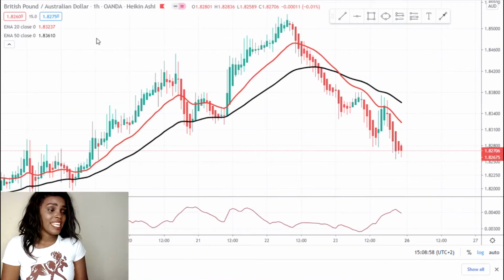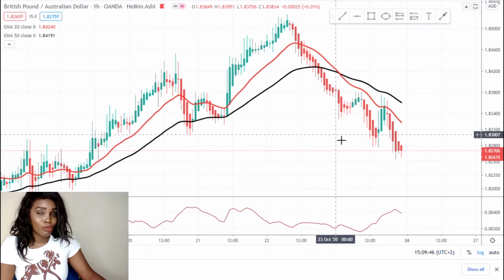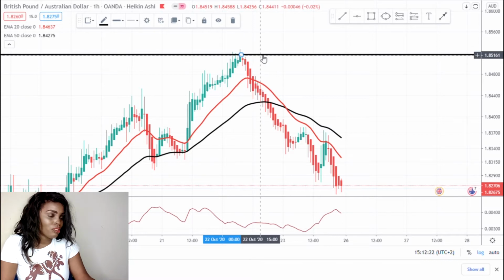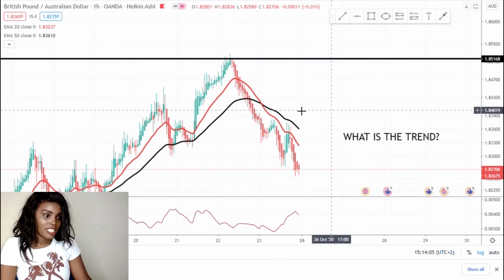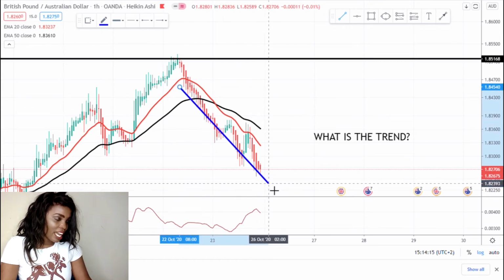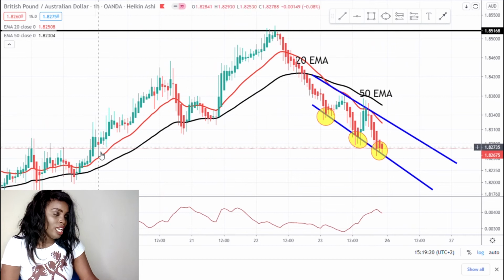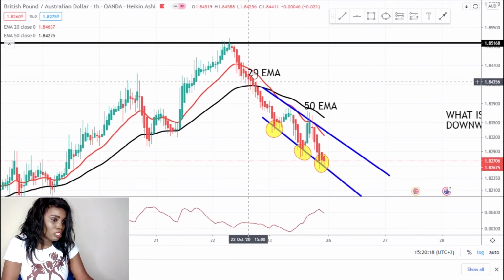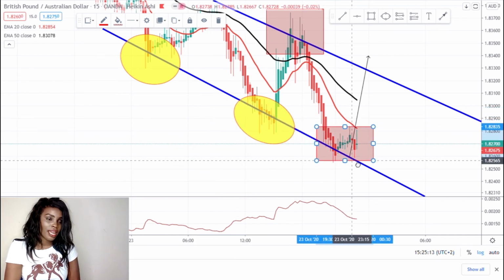5 Things To Look For Before You Place A Trade (Price Action Trading Strategy)(Kenyan Forex Trader)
5 Things To Look For Before You Place A Trade (Price Action Trading Strategy)(Kenyan Forex Trader)

 What is Twentyxpro? Twentyxpro full presentation👉👉